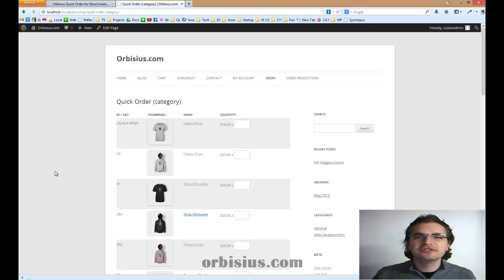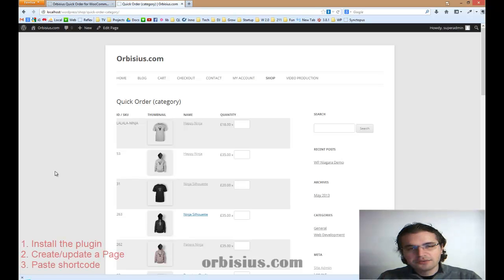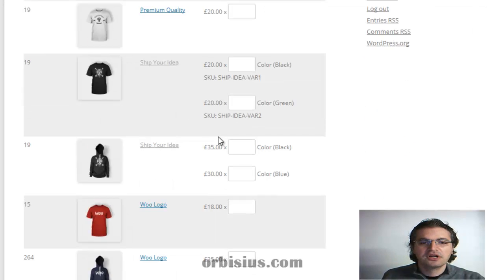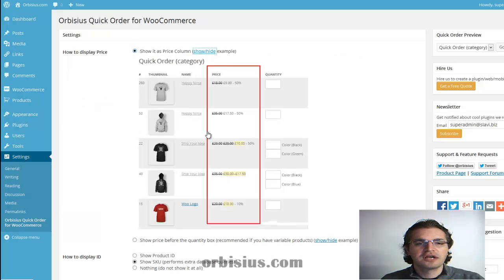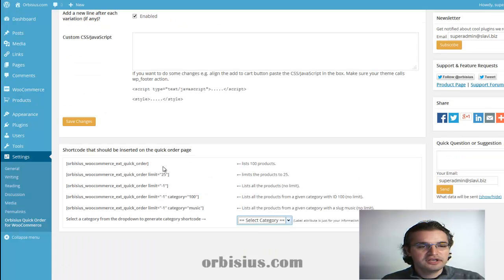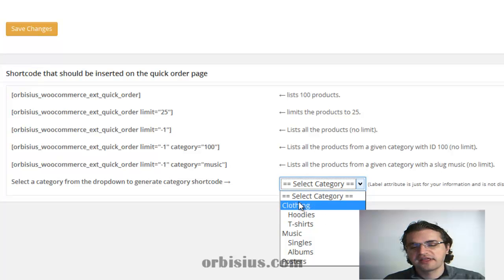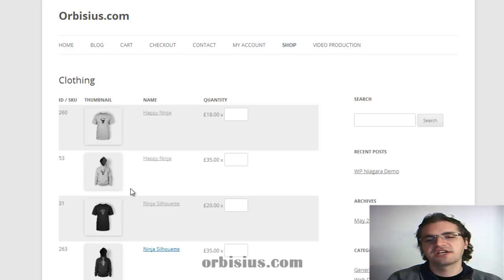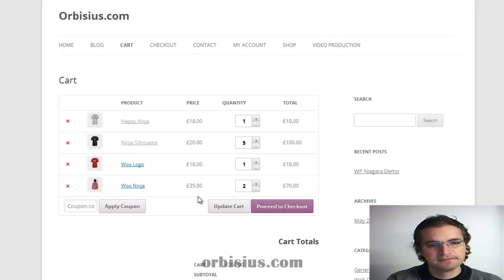Quick/bulk Order for WooCommerce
Features / Benefits

    Use multiple shortcodes on a page/post
    Easy to use (just paste a shortcode) and that's it
    You can limit the number of products (default: 100). Use -1 to display all.
    The data is cached/saved for several hours this improves performance (if you're logged in this doesn't apply because you won't be able to see new products in the list)
    Optionally, you can include custom CSS or JavaScript to customize the look and position of button.
    Has a built-in updater and it works just like the plugins downloaded from WordPress.org
    Free updates & bug fixes for one year